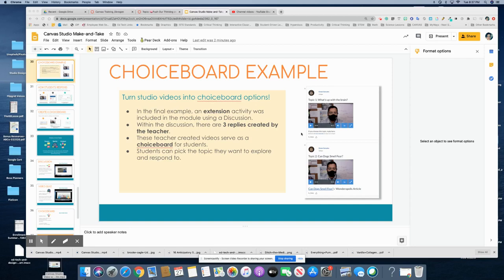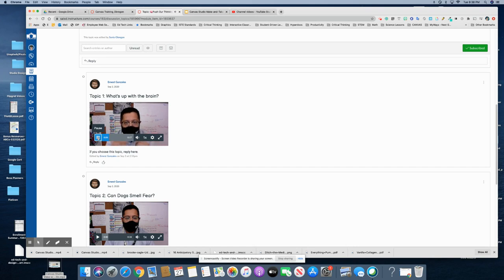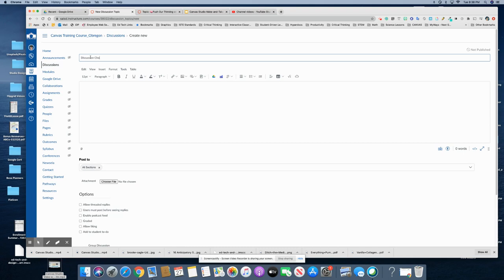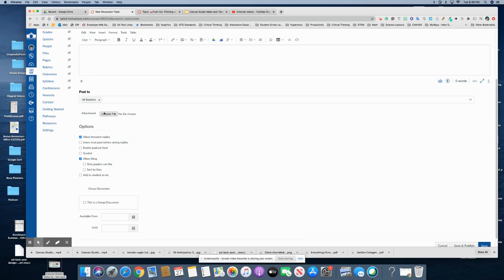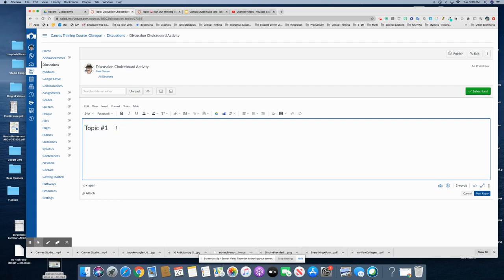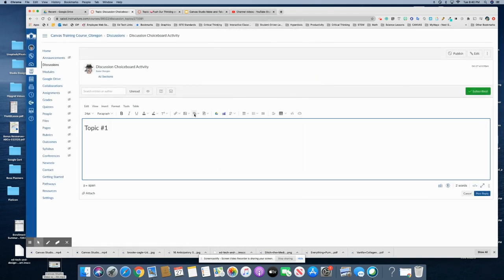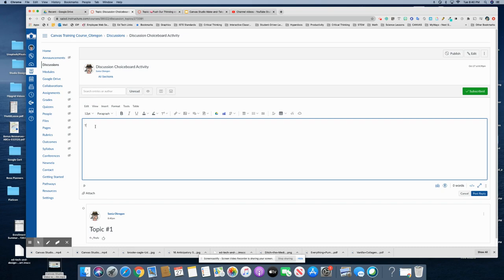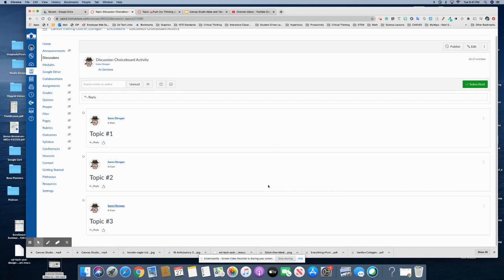Creating a Choiceboard with Videos Using Discussions in Canvas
Learn how to create a choiceboard of activities using Discussions and videos inside your Canvas course.